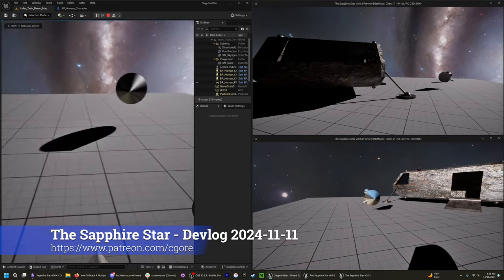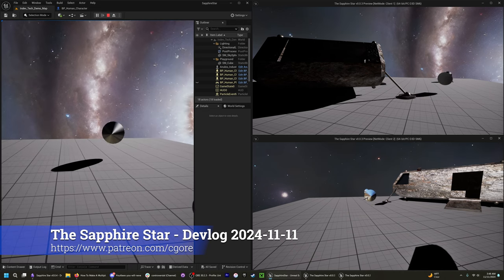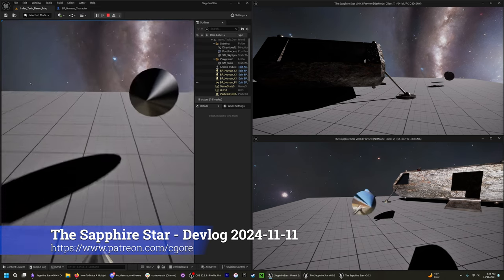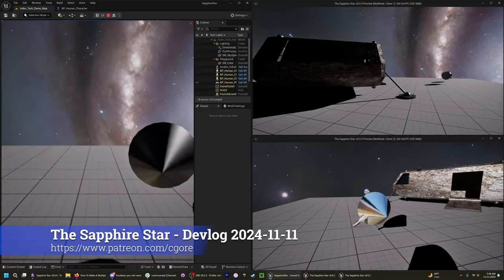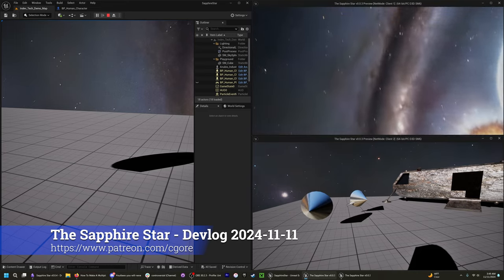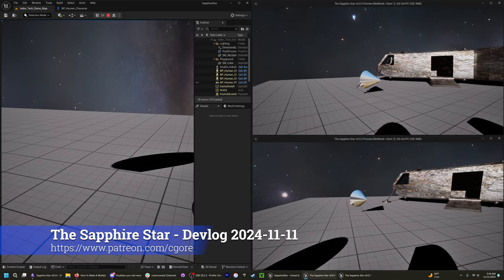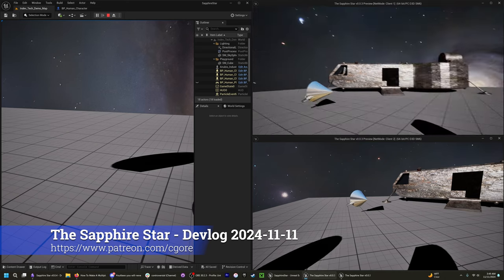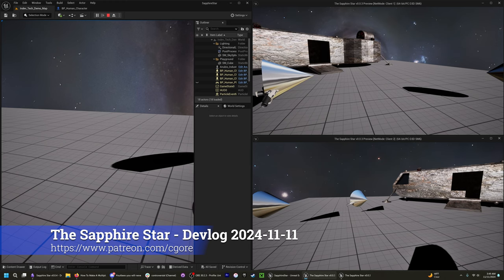The Sapphire Star - Devlog 2024-11-11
I'm working on networked multiplayer for the next version, making some good progress.

Please consider helping me out with the development of the game